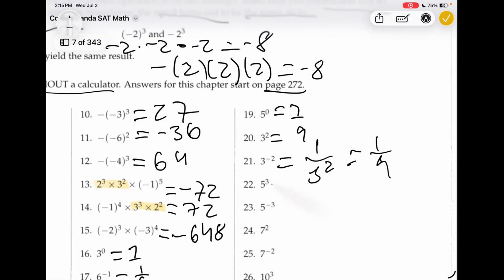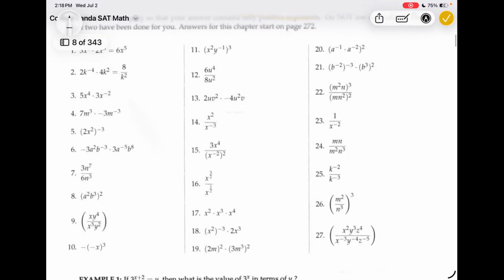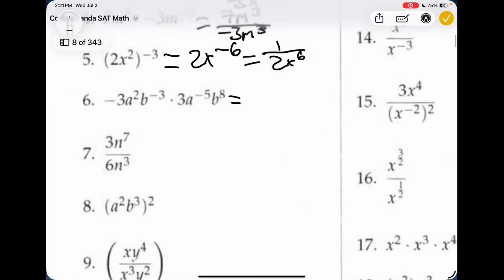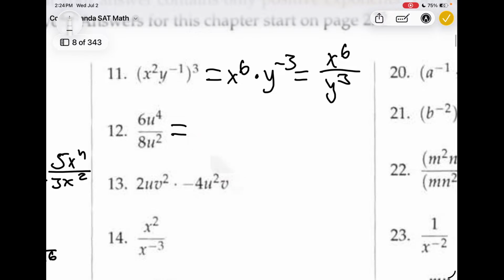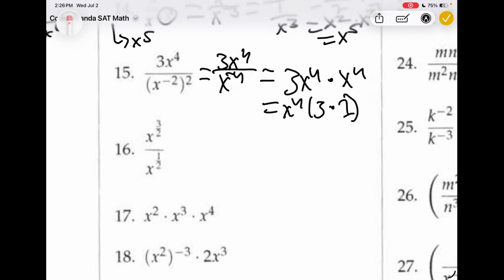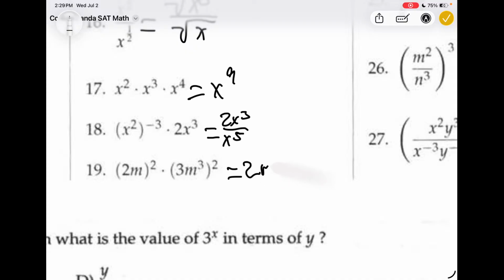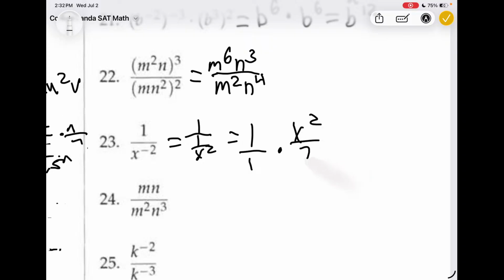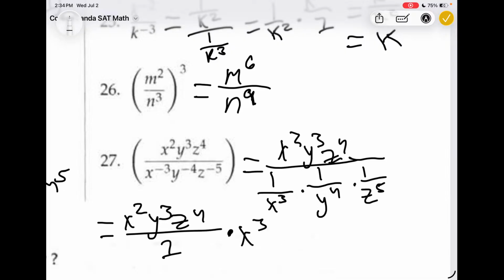Daily Stream 7.2.2025